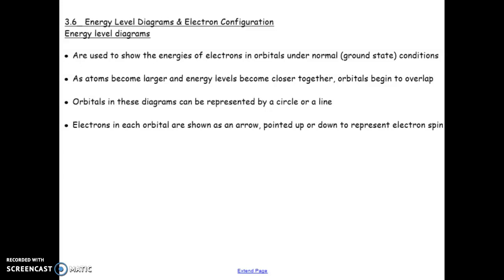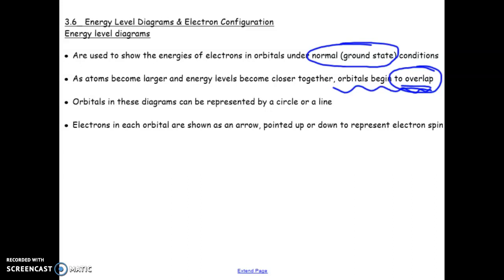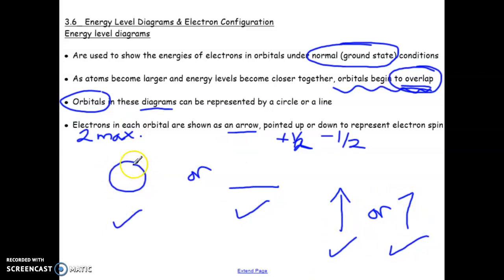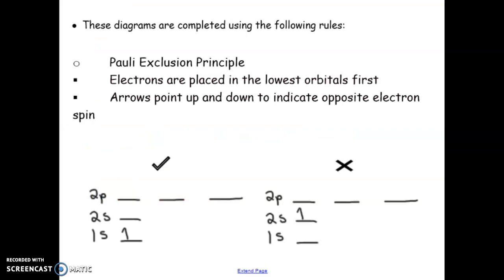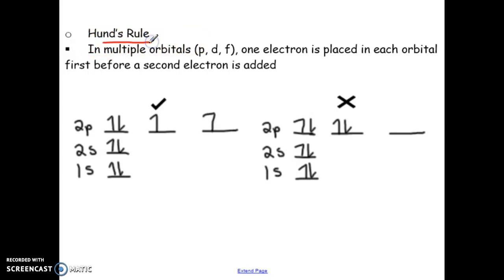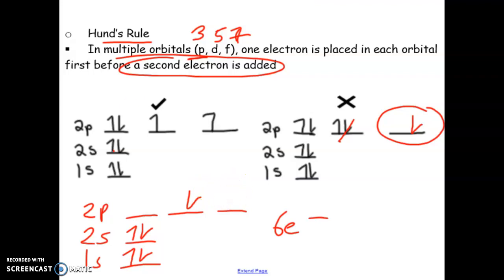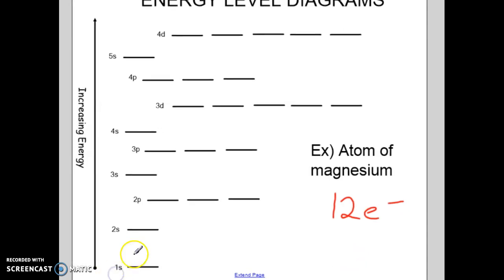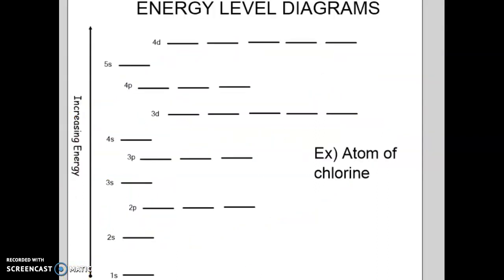energy level diagrams part 1